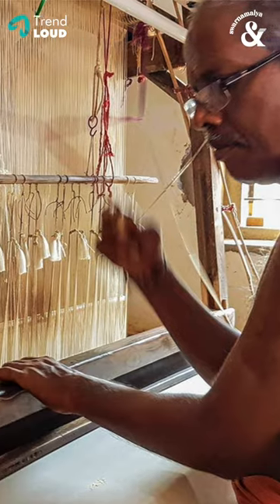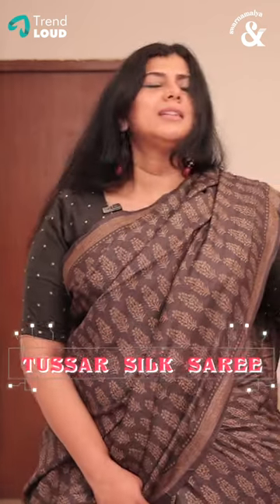Tussar Silk Block Printed Saree | Swarnamalya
Hello All.. Once again welcome back! Presenting my next video of "How to style Handloom Sarees". In this video I am going to share my handloom saree collection I have. Just 4 Saress I have shared. Watch this full video and get to know the different types of Sarees and the history behind the Sarees.

Welcome to My Official YouTube Channel.

Inspiration is important for human growth. Making a fresh start, I will share my stories, love for the arts, books and literature, history as well as my insights into life. Something fun, entertaining, educational and hopefully inspiring. Something for everyone.